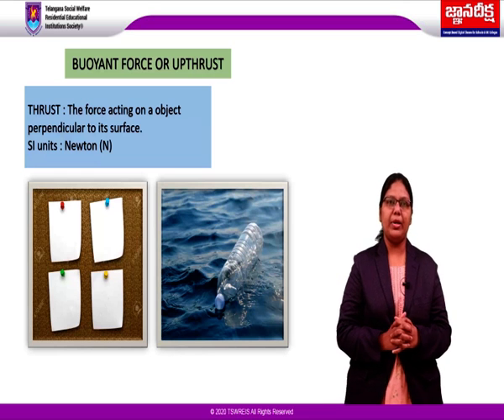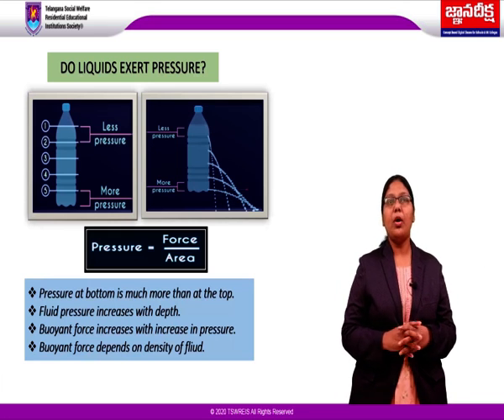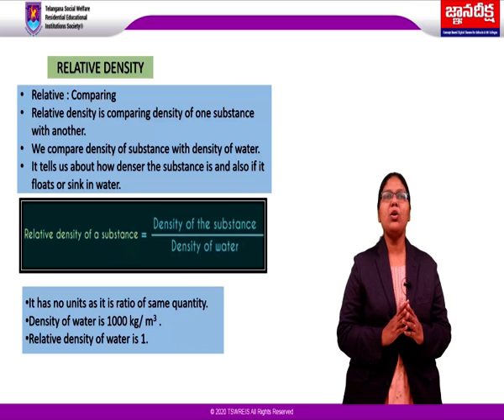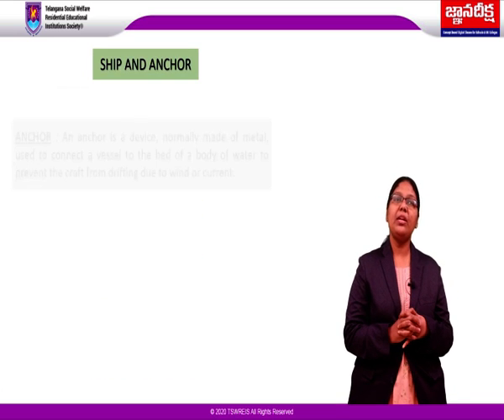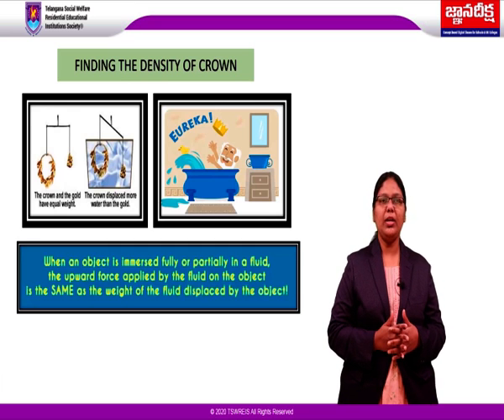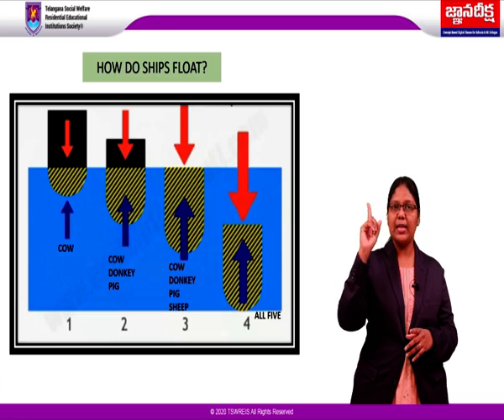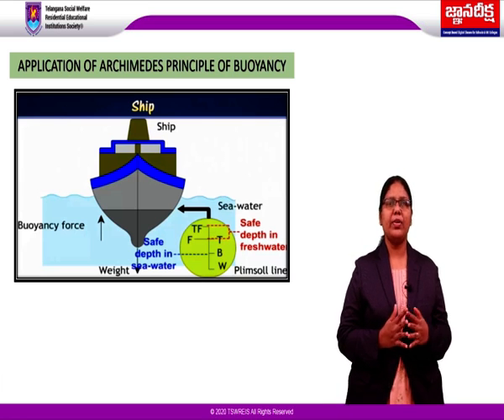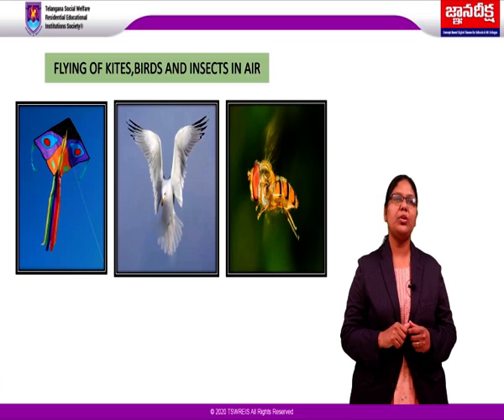TSWREIS -GNANA DEEKSHA -PHASE 2(DD)||PHYSICS -BUOYANCY, ARCHIMEDES PRINCIPLE||6th -10th||PriyankaTGT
Gnana Deeksha is a digital platform where students get to learn several concepts from home during COVID - 19 Pandemic. Mrs. M. Priyanka is a TGT in Physical Science at TSWRS/JC(G) Navipet taught about Buoyancy, Archimedes Principle and its applications for 6th to 10th standard students.
These lectures were recorded with the technical partner